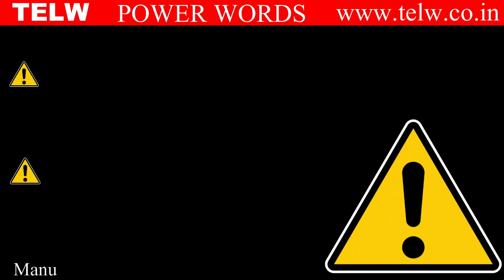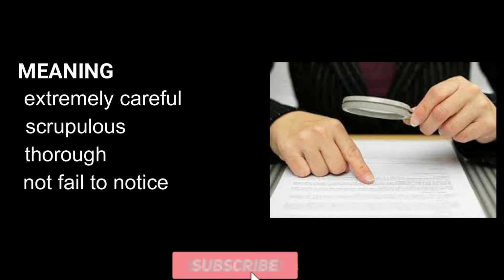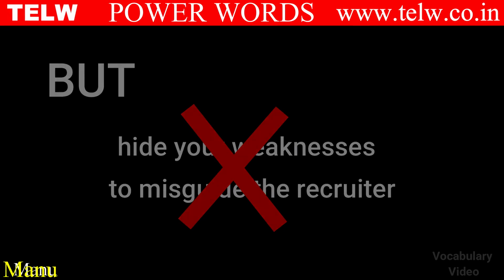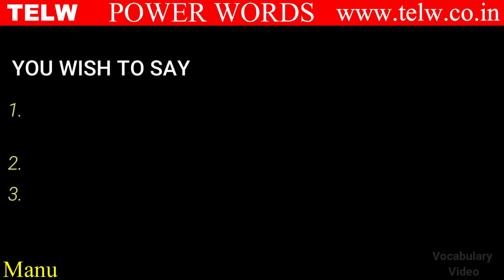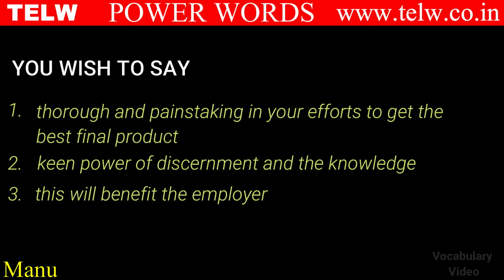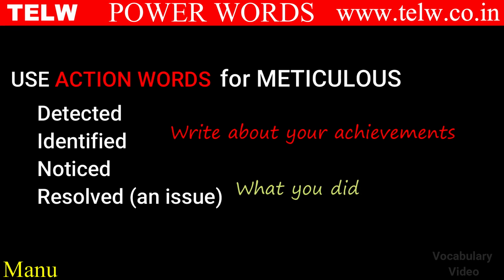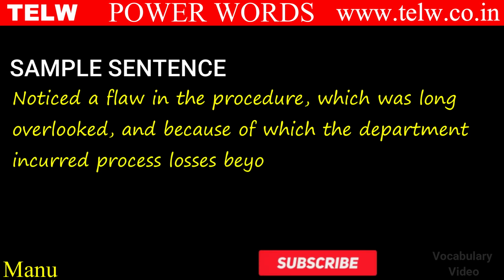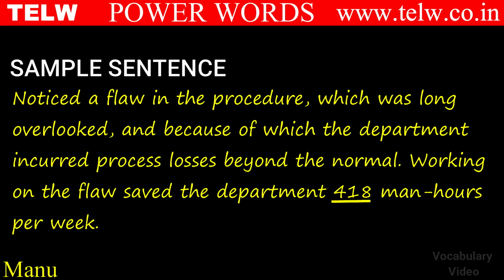METICULOUS meaning and pronunciation | Synonyms | Be credible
METICULOUS means a person who is thorough, and precise. They take great care of even the smallest detail. No error will get past their sharp observation.

This is a Power Word that will help your resume be read. But, alone, they are quite useless.

Watch the video to learn how to use this power word and correctly to make your resume really compelling and forceful

Follow the suggestions in this video and get your resume read and considered for the next level of your interview. Remember, your resume is like the proverbial "foot-in-the-door". The recruiter won't close the door in your face.

Know the following:
1. Meaning,
2. What the word really says and what you wish to say
3. How to make these power words work for you
4. How to use it practically